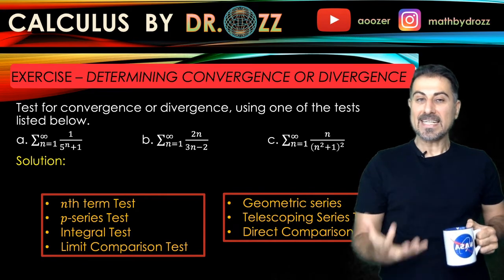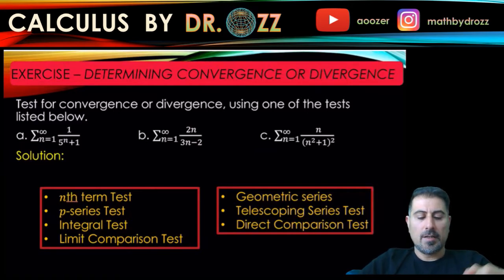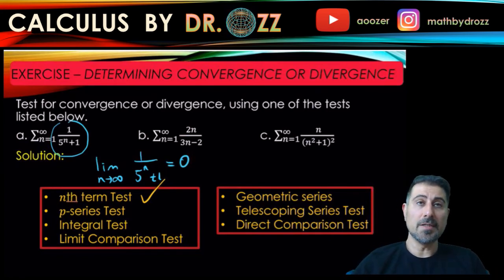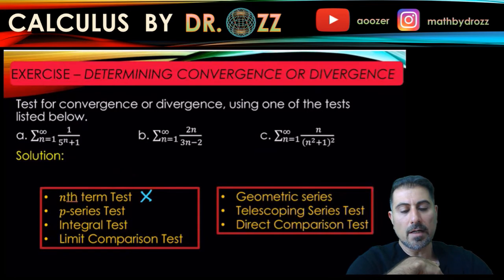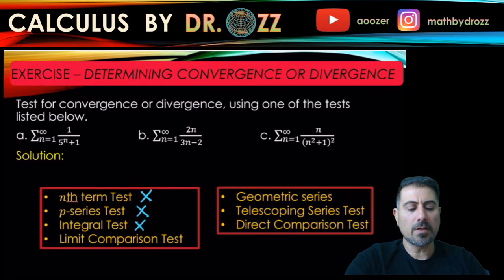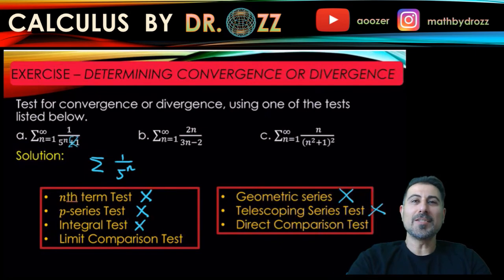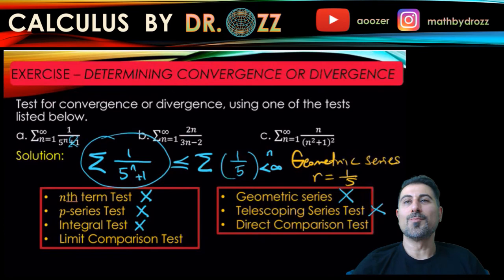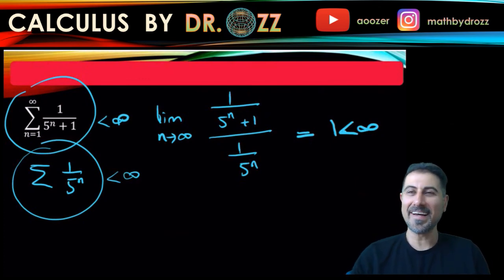How to Determine which Test to Use for Checking Convergency - Part a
How to Determine which Test to Use for Checking Convergency

9 4 3a